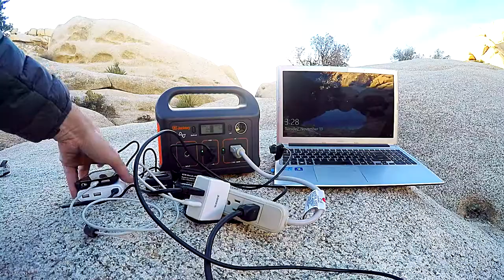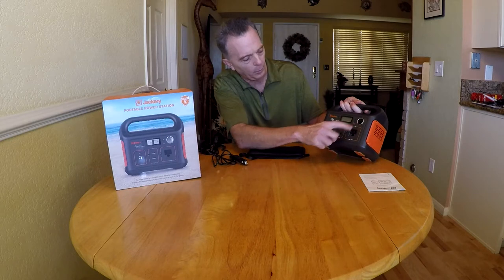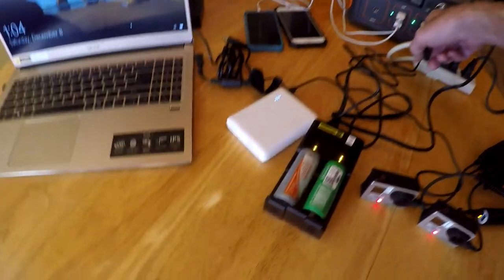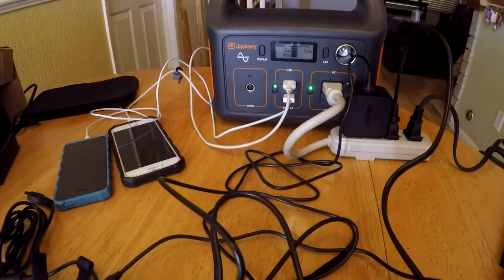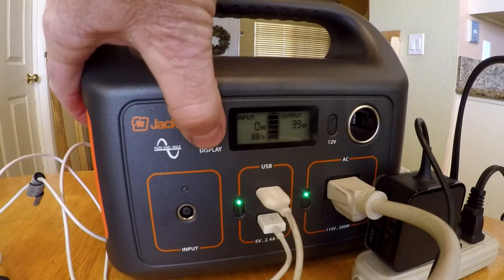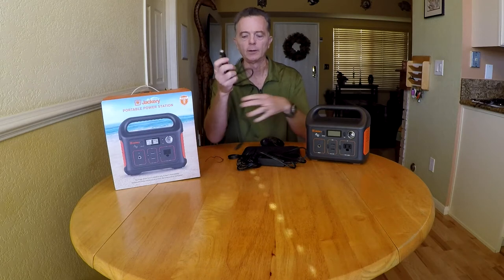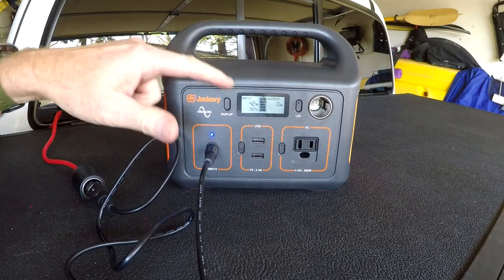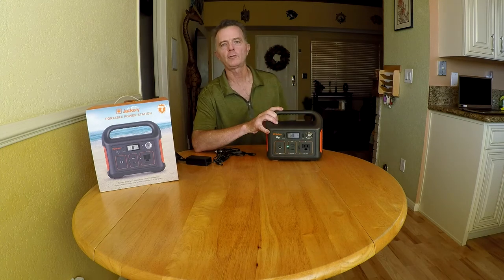Jackery 240 Portable Power Station Review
PLUS - you will get a complimentary Bolt 6000 mAh portable charger. (To claim the free charger, just contact Jackery’s customer service after the purchase at and provide your order number)here is the product

Jackery Care:
The devastating Northern California wildfires left thousands of families homeless
who have been forced to stay in tents and cars at makeshift camps. As a power
solution provider, Jackery values the opportunity to contribute to front-line relief
efforts. We hereby initiate a campaign where all of you can help make a difference.

How you can help :

For each Portable Power Station sold from now through Dec.15th, Jackery will give
back $10 to support the relief work.
You can also help by sharing the campaign. For each share, $1 will be raised (up to
$50,000 in total).

What Jackery will do:
For every one dollar we raised from your purchase or share, Jackery will donate the
equivalent in Explorer240/440 power stations and solar panels to help the victims
-Fundraising goal: $20,000
-Event valid till Dec.15th.
-Eligible products: Jackery Explorer160/Explorer240/Explorer440
-We'll update the fundraising progress every Saturday to keep you in the loop.